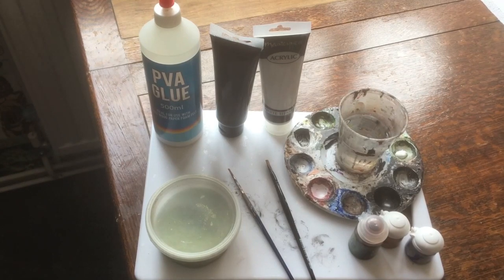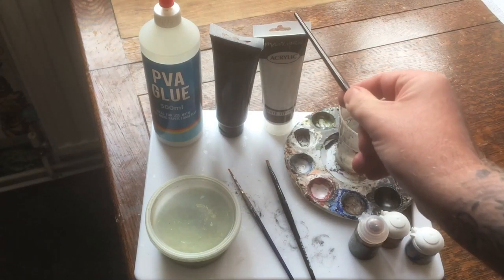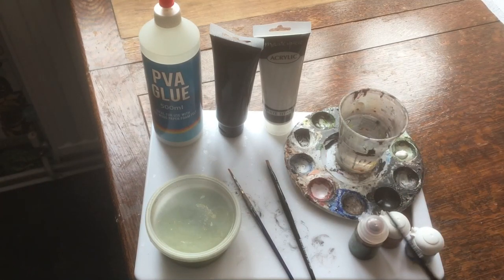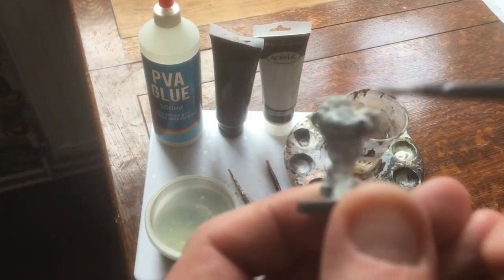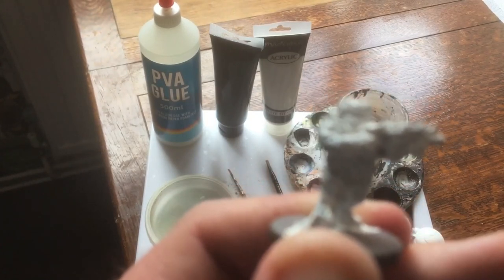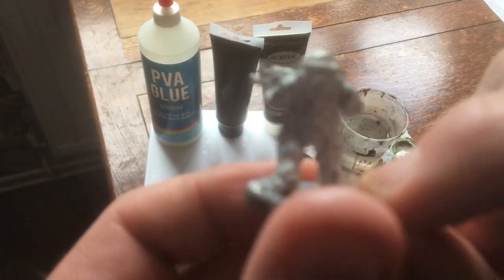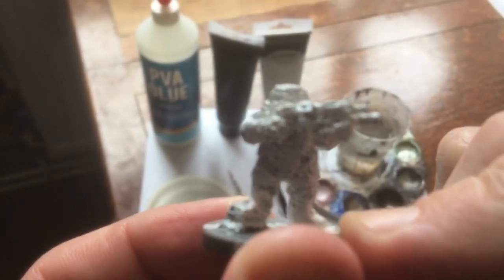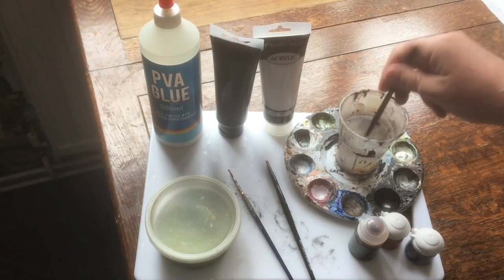Deadzone - Episode Two - Painting the Forge Fathers Faction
Welcome to episode two in the new Deadzone series. In this video, I do a simple and effective paint job on the first faction in the box, the Dwarven Forger Fathers.

Here, as promised, is the list of paints used in the video ..

Unbranded Black Acrylic Paint
Unbranded White Acrylic Paint

Citadel Stormhost Silver
Citadel Agrax Earth Shade

Unbranded grass flock